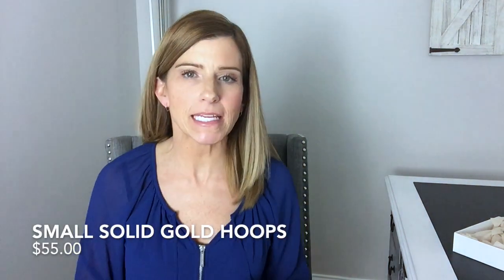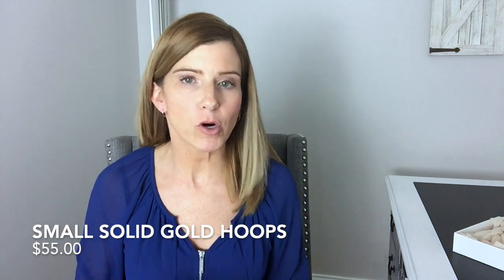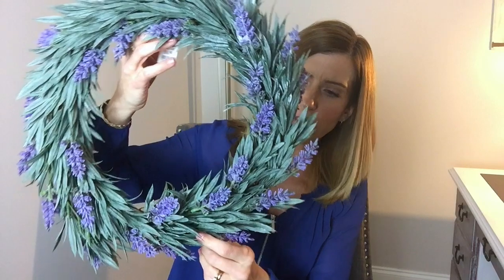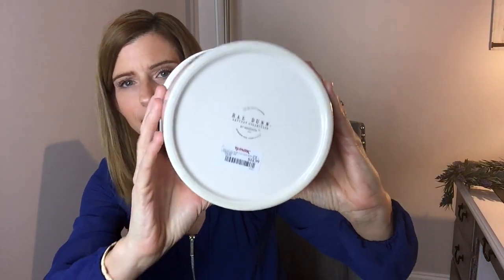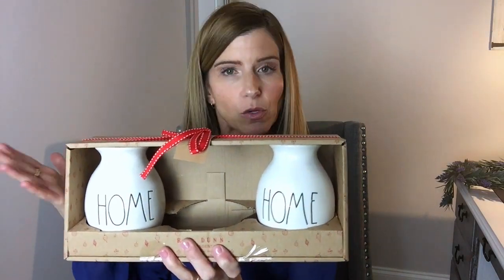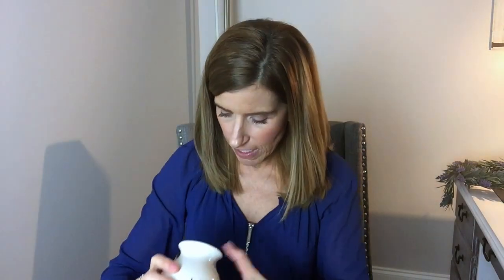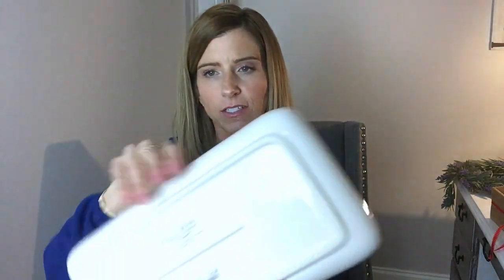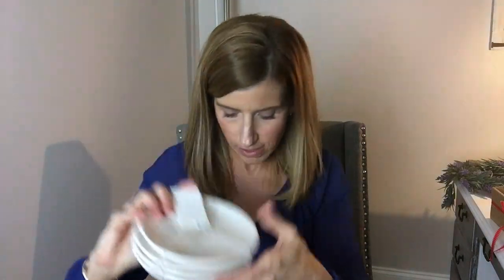HOME DECOR, JEWELRY AND FASHION HAUL//SPRING HOME DECOR HAUL//RAE DUNN HAUL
Hi everyone! I hope you enjoy today's video where I share some new jewelry, fashion, and home decor items I recently got and love!  Thank you so much to Ana Luisa for sponsoring today's video!  I would never recommend something on my channel that I didn't absolutely love and would wear or use myself!  I turn down sponsorships daily, but I knew you all would love Ana Luisa jewelry as much as I do!  Thank you all again for your continued support and amazing comments you leave me!  I'm so blessed to receive such positive and uplifting comments from you all!  I hope you all have an amazing day!!

The North Face Women's Puffer Jacket
Lavender Wreath (similar)

Send a note and say hi!